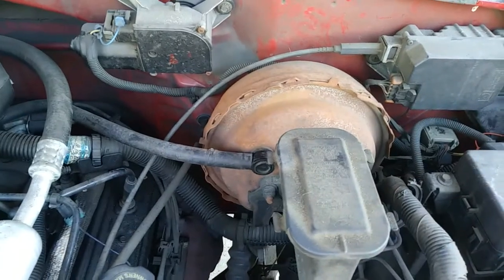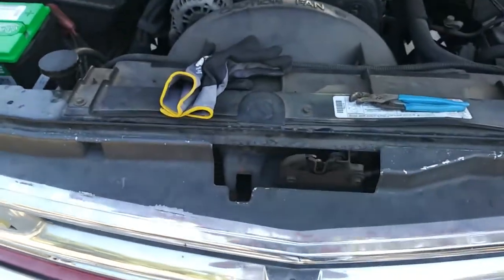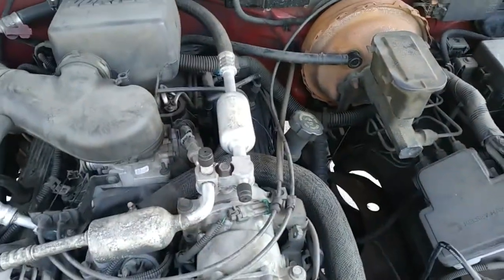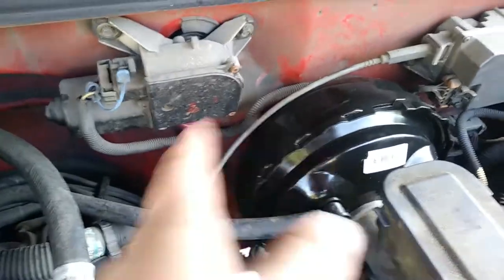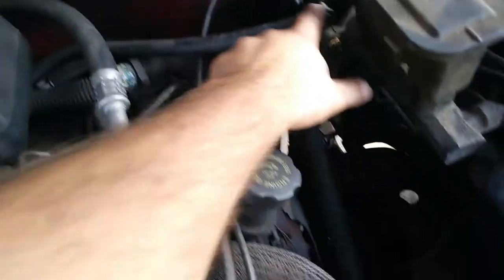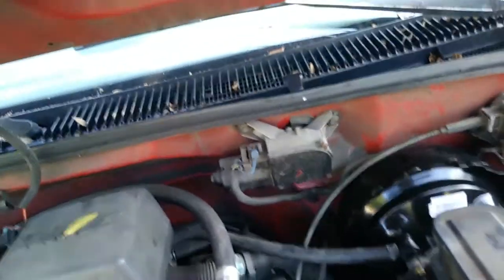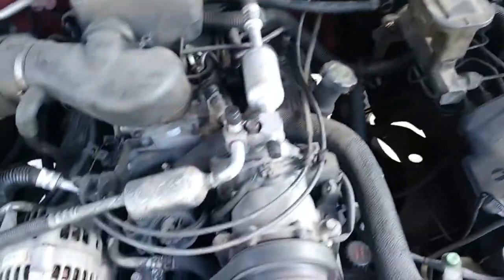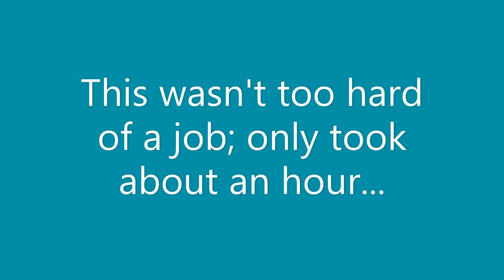Replacing Brake Booster on a '99 Chevy Silverado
Just a quick vid on replacing a power brake booster on a good ol chevy truck. Nothing fancy